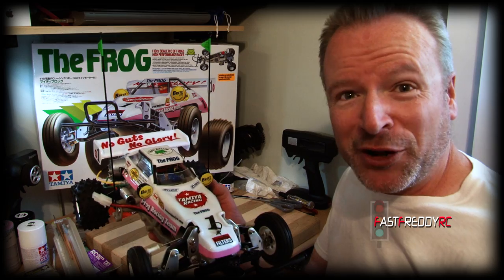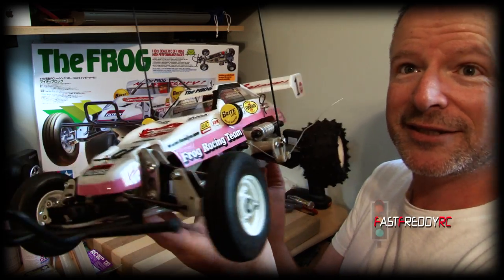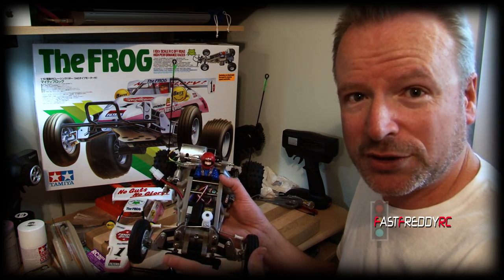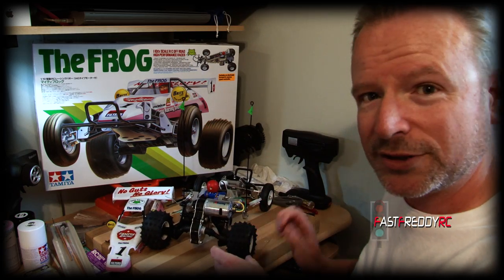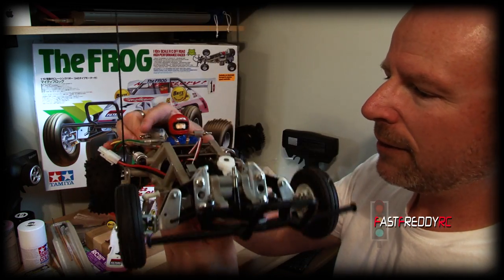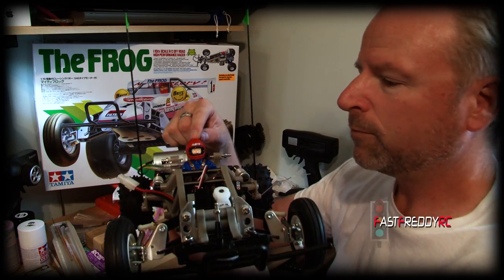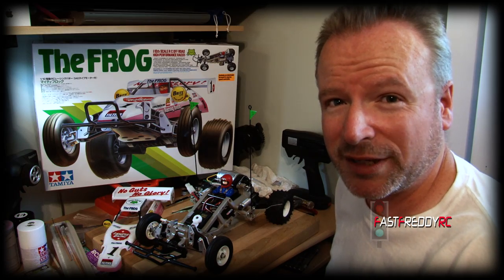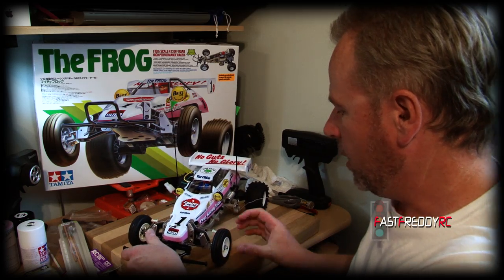Tamiya Frog - Build Tips and Tricks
This video showcases the build process of the Tamiya Frog re-release.  This was such a fun kit to build and had a lot of meaning for me as a kid.  The Frog sits on the ORV chassis and was the kit that really introduced me to the world of RC.

As mentioned, below is a link to where you can find the Tamiya Tool kit I speak of in the video.